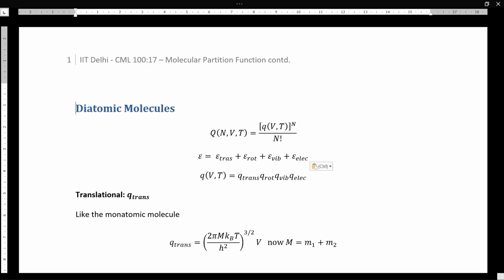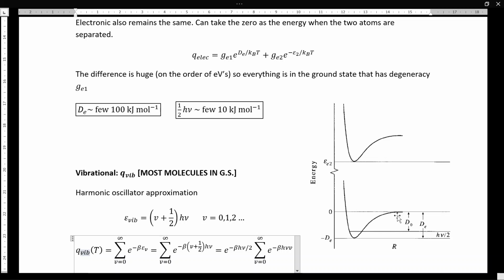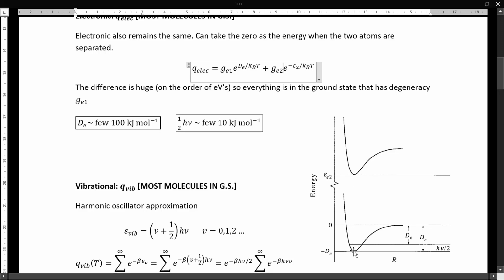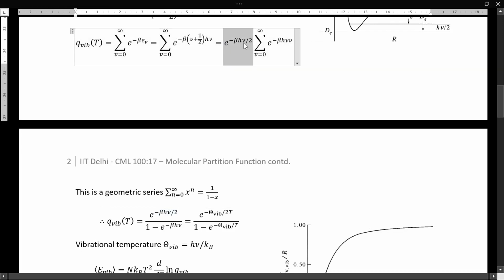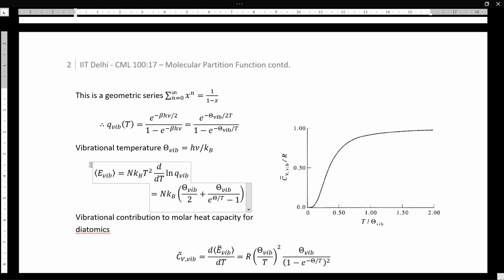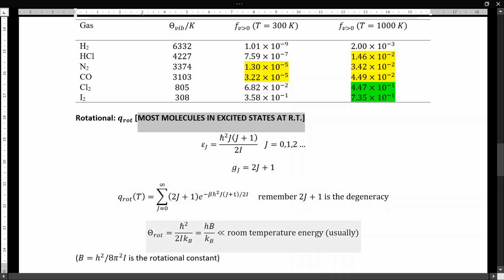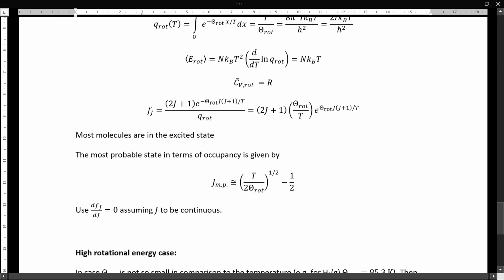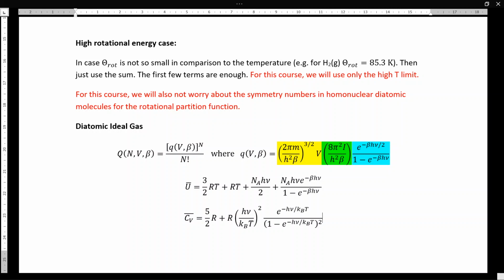Lec 17: partition function of diatomic ideal gas